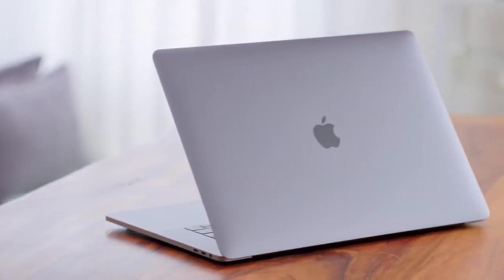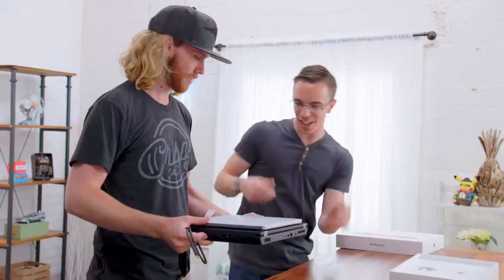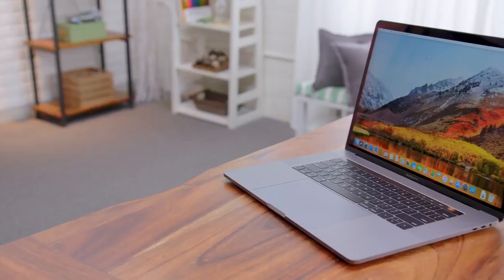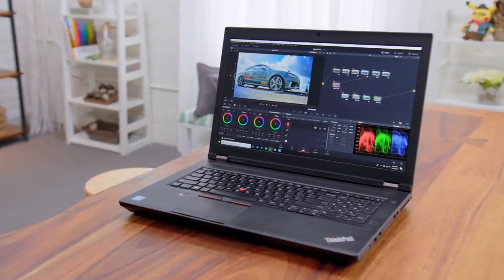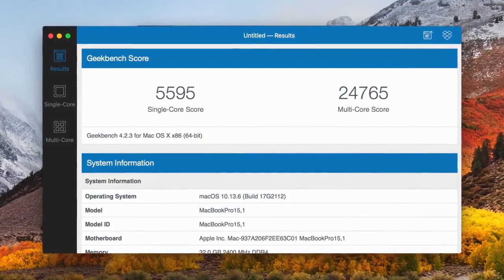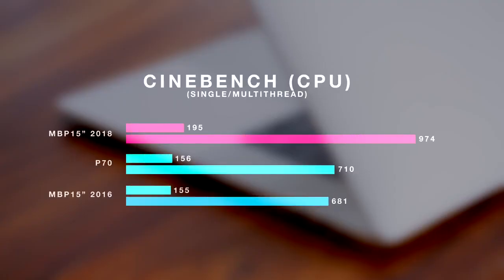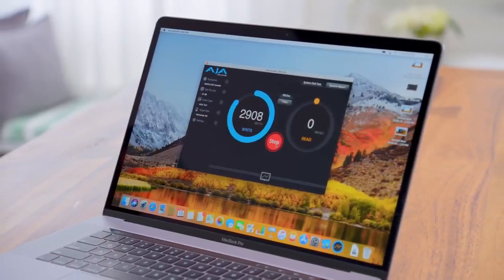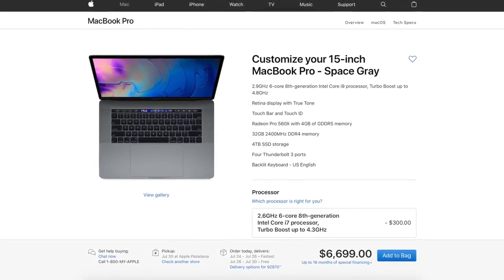How Fast Is the 2018 MacBook Pro 15, buy through below link